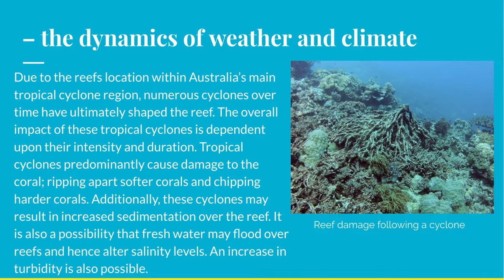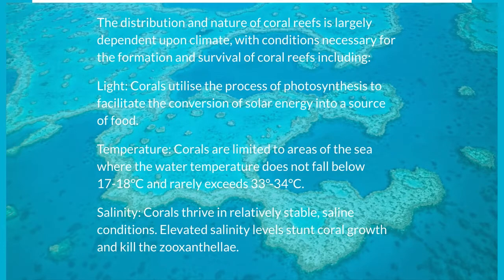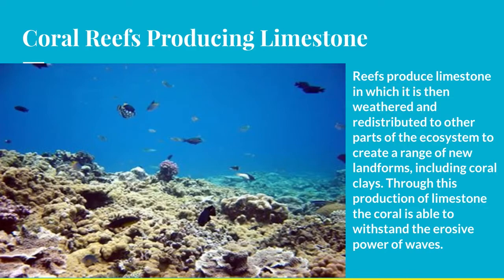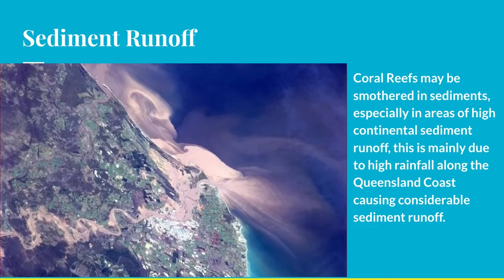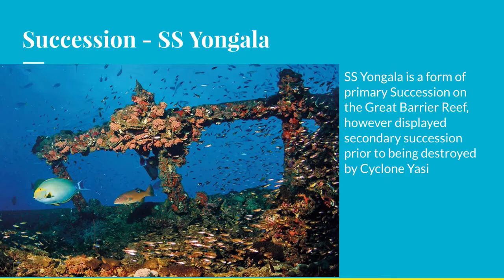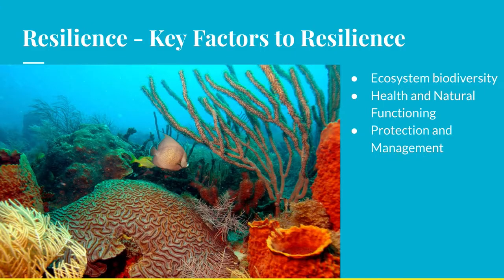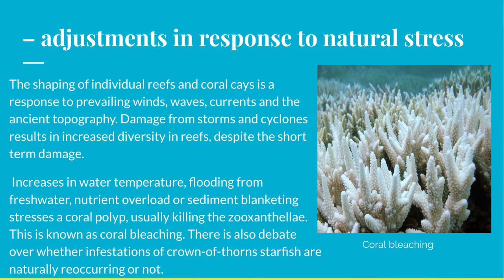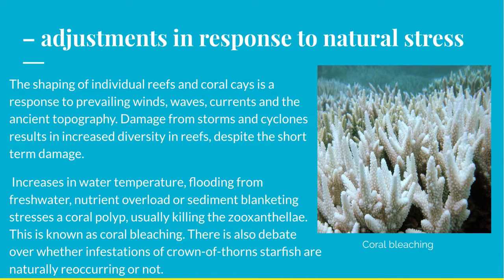Great Barrier Reef- Biophysical Interactions